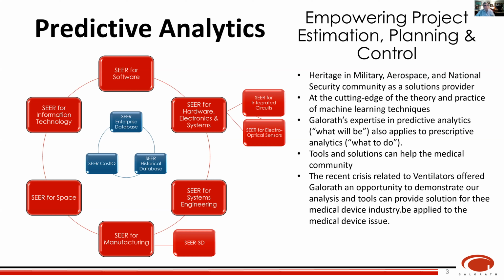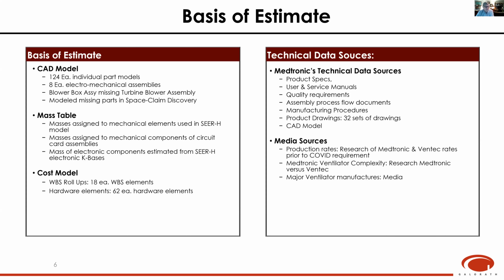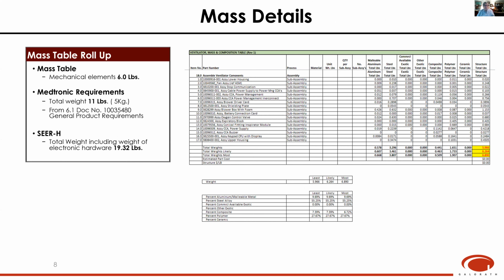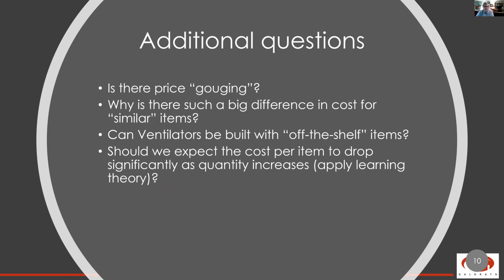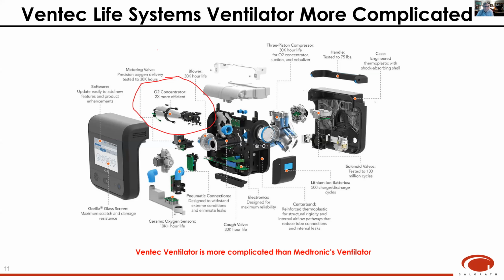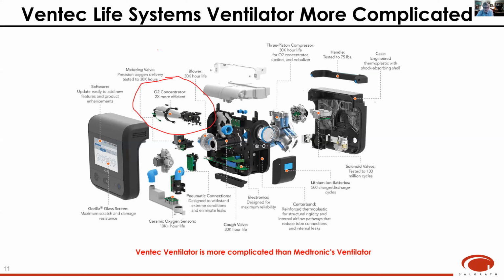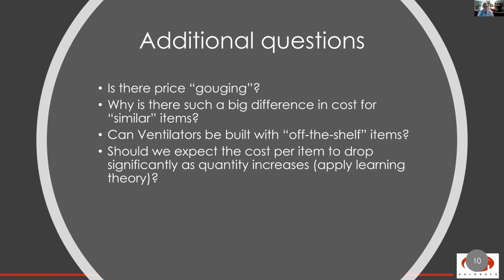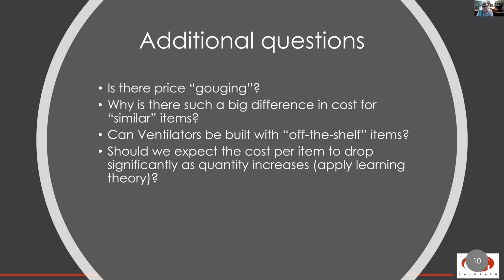Medical Device Manufacturing Cost Estimating Podcast - Galorath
Cost estimating for medical device manufacturing podcast with a case study on ventilators. Galorath has been a leader in cost estimating and cost optimization since 1979.